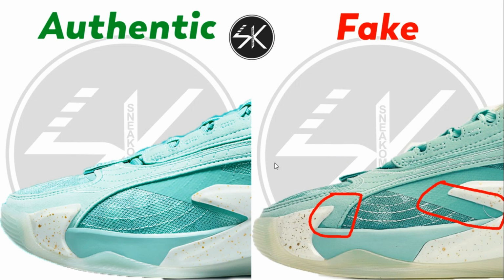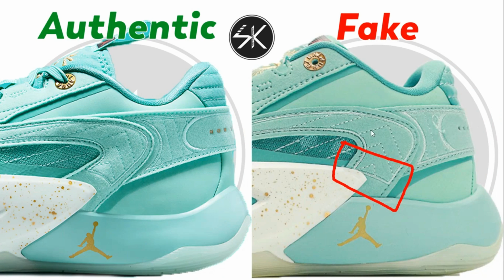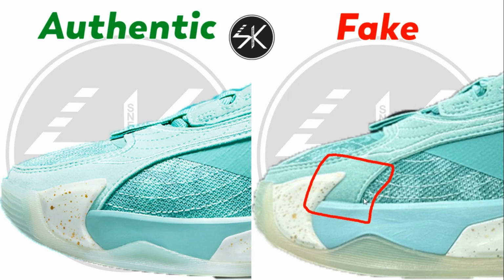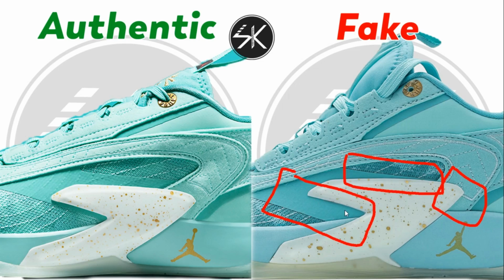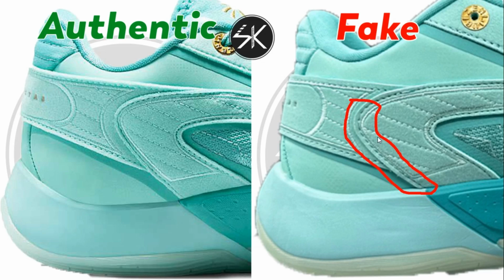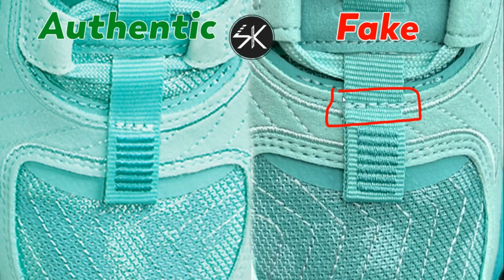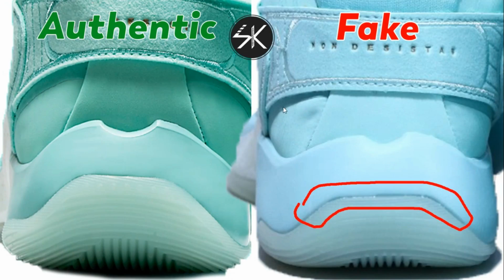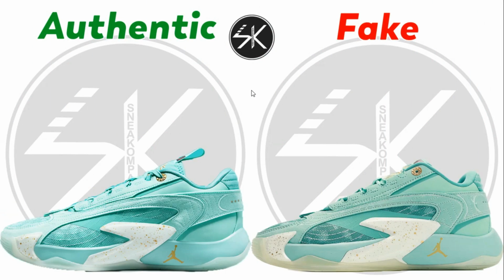Jordan Luka 1 Matador REAL vs FAKE